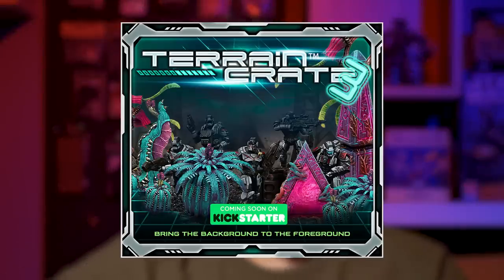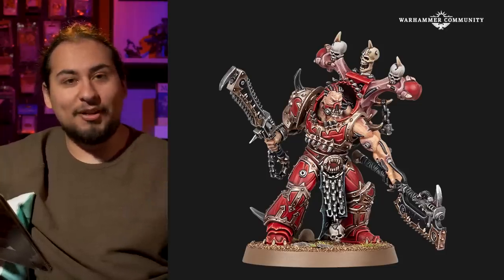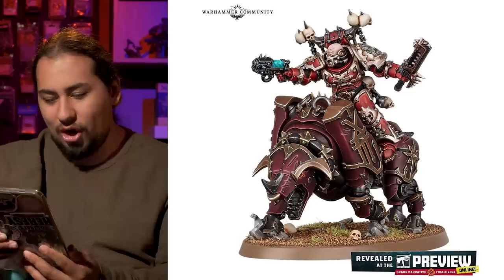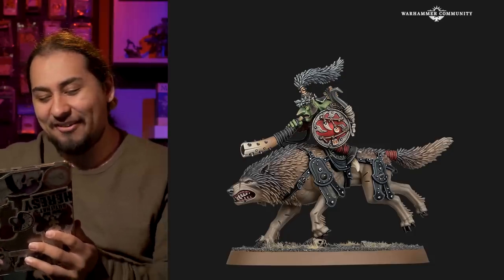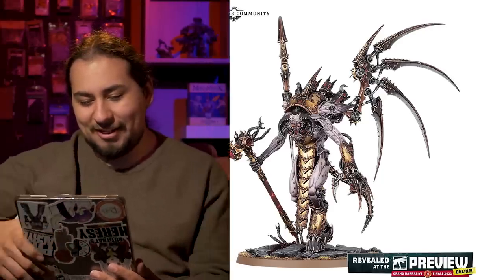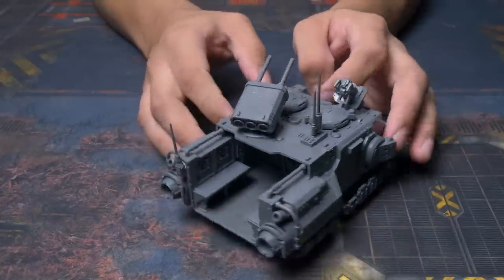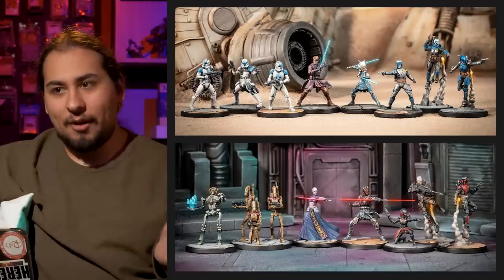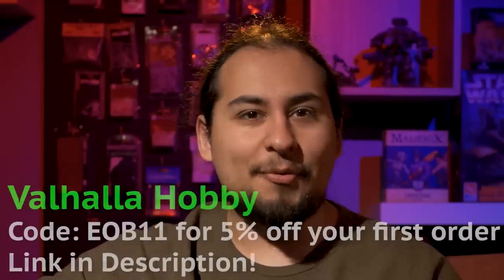40k Primaris Tanks Suck...but I Love Them | Models and Memories Weekly #88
Check out their Kickstarter to get a tables worth of terrain!

code: EOB11 for November!
And it helps support what we do!

In this episode of Model and Memories Jay talks all about the new Games Workshop models, why he loves and hates the new Primaris tanks, and a new Star Wars miniature game! We're streaming Monday-Friday starting at 9PM CST!! JOIN USSSS!